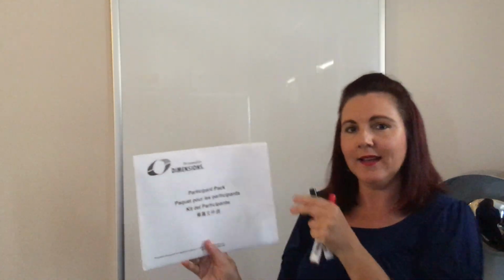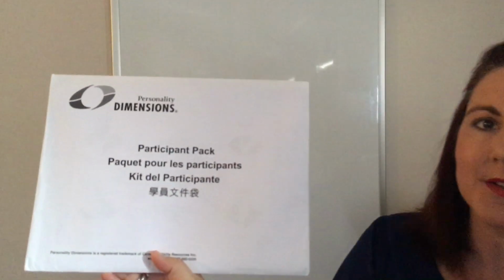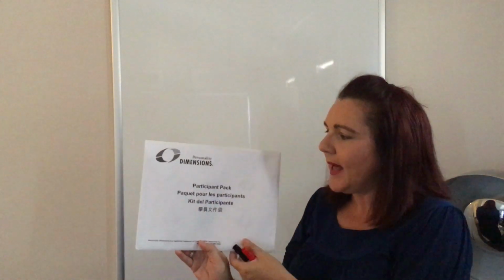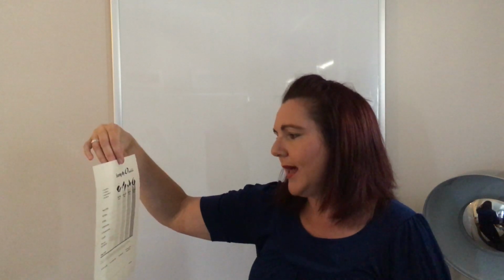Introduction into Personality Dimensions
Personality Dimensions is a tool that assists individuals in understanding their personality, and the personalities of others, to help them in building more effective relationships, deal with conflict, communicate more effectively, make life decisions and work better in teams.